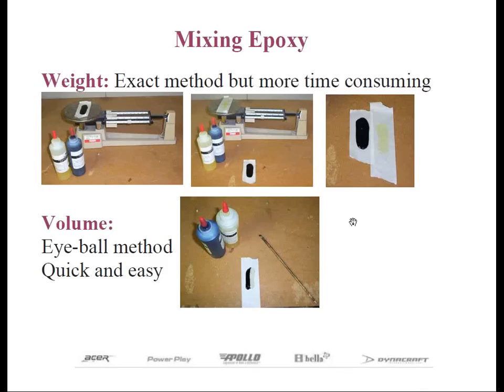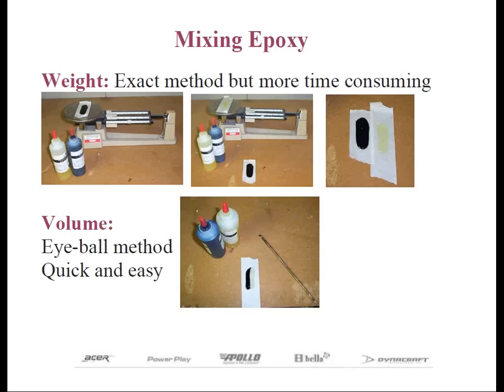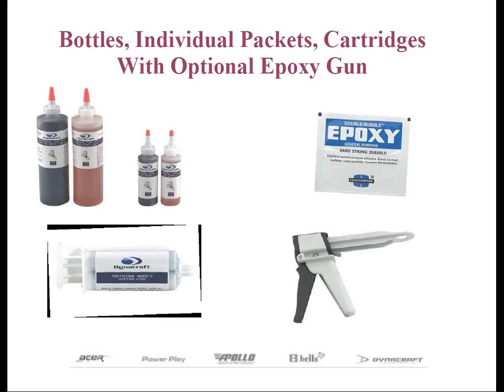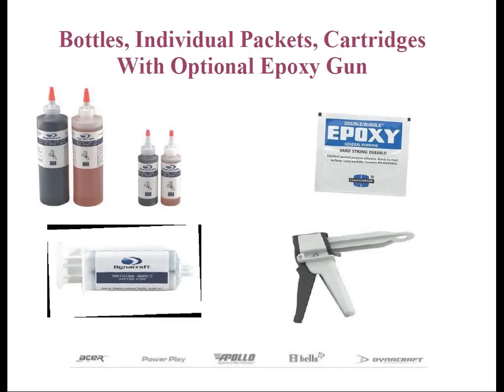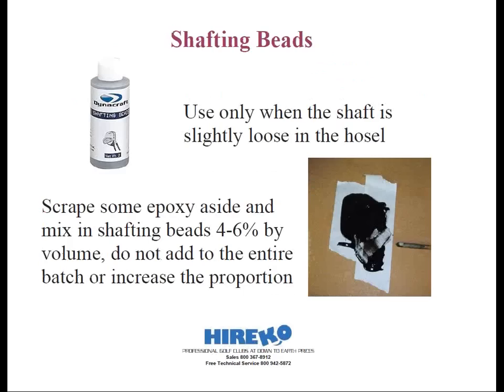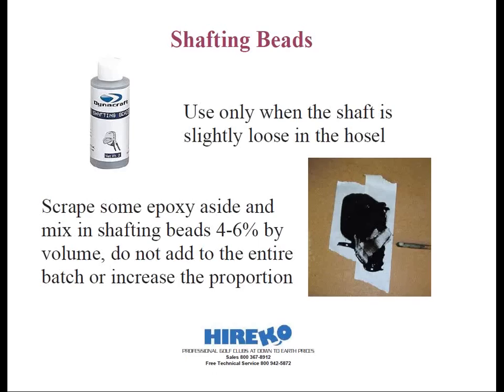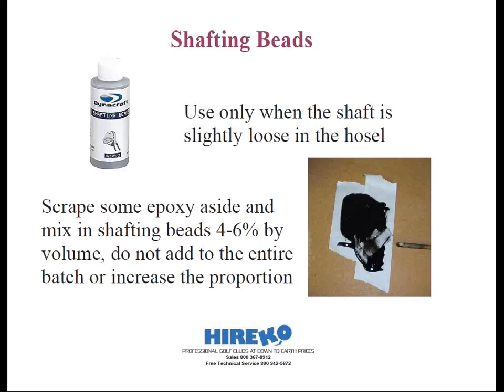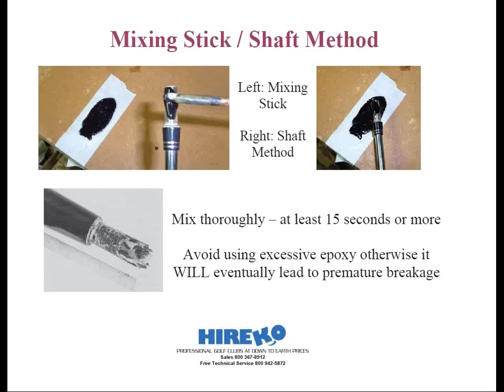The Basics of Epoxy and Shaft Installation 3 of 5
No glue and stick techniques will be taught here.  Hirekos Technical Director Jeff Summitt will thoroughly discuss not only the different types of epoxies and their terms, but also how to properly install the shaft so the club stays together, reduce the likelihood of breakage and still allows a clubmaker to repair the club in the future. For many clubmakers, epoxy mixing and application is often an ignored subject.  5 parts.